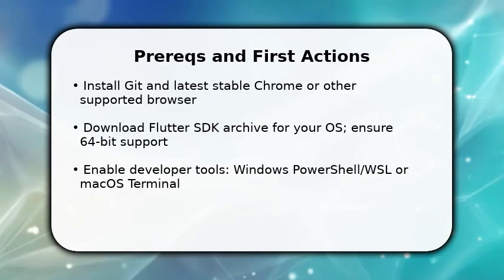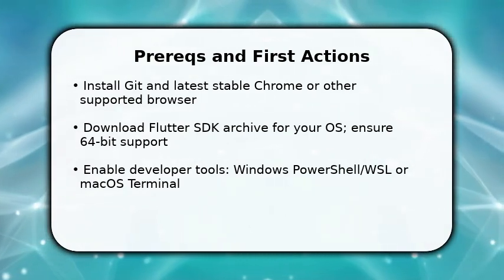How to Setup Flutter in Laptop (only Way)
Learn the essential steps to install Flutter on your laptop, ensdicting a streamlined setup process. This guide covers necessary system requirements and provides detailed instructions for downloading and installing both Android Studio and Visual Studio Code tailored for Flutter development.